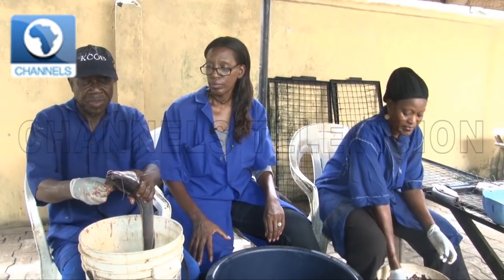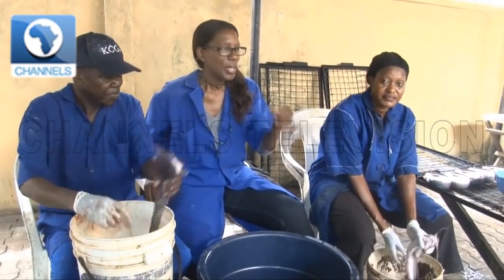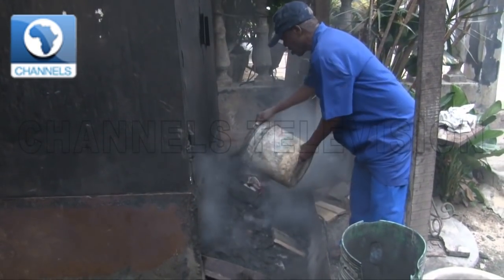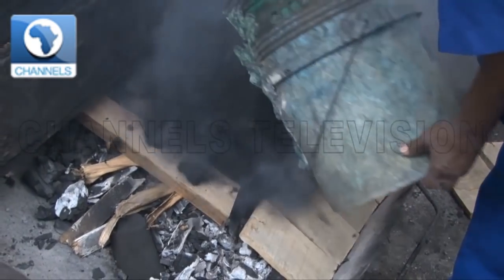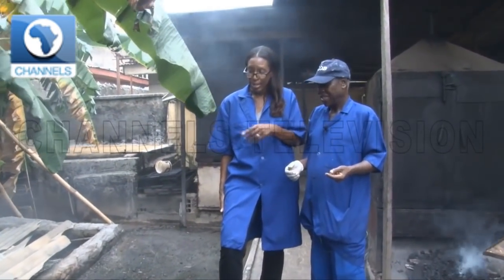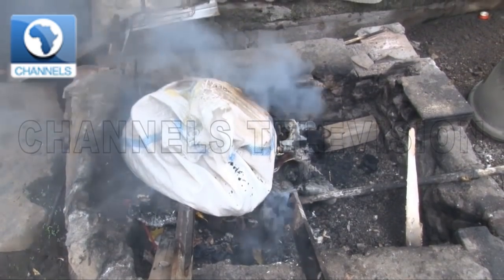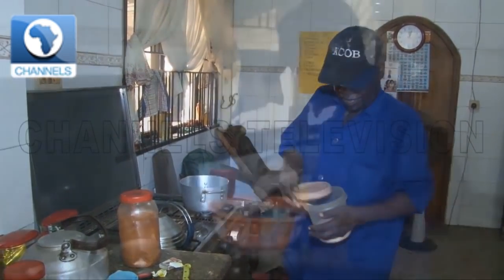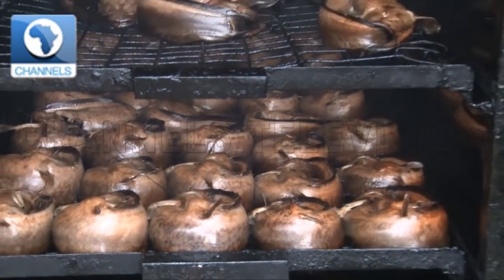Cat Fish 101:Beginners Guide On Cat Fish Smoking Pt.3 |Food Journey